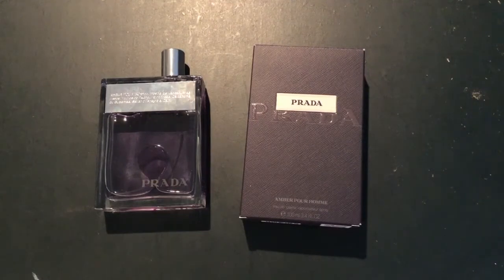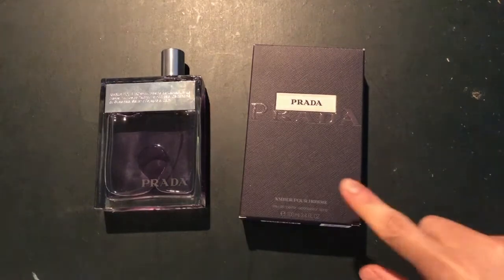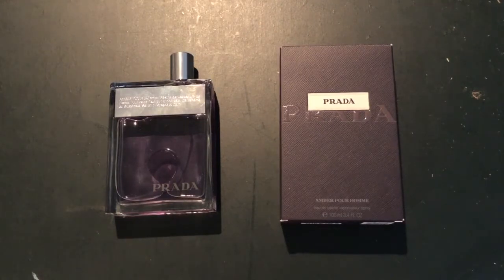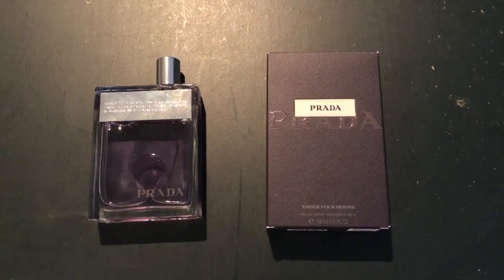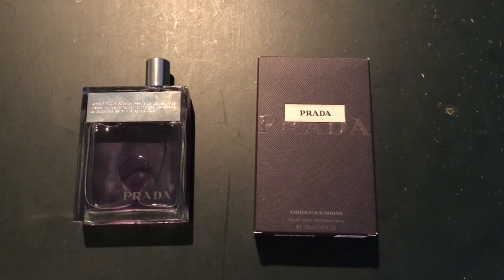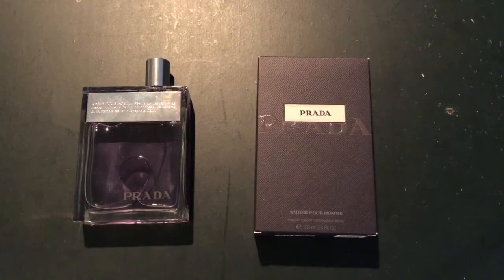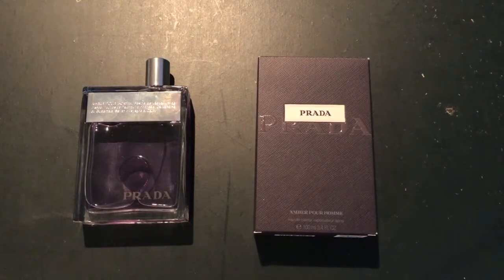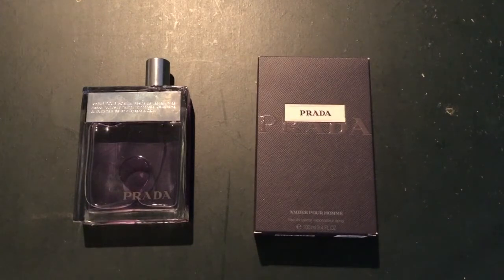The clean and sexy PAPI | Prada amber pour homme review 2021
a quick review of prada amber pour homme

definitely not my favorite prada fragrance, but still a clean and soapy masterpiece for the older gentlemen

Has this very noticeable myrrh note that gives off that sophisticated vibe